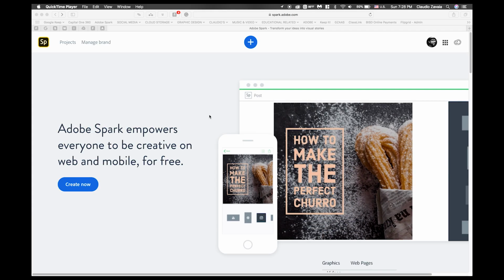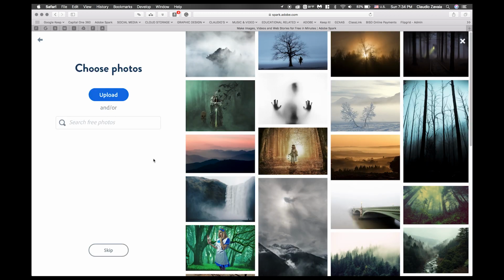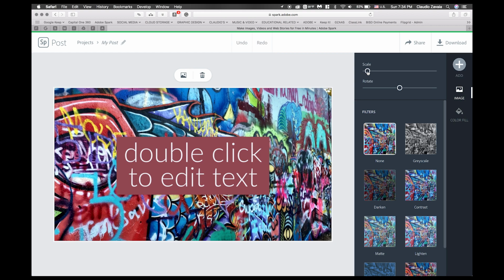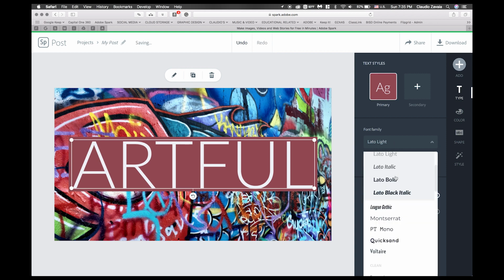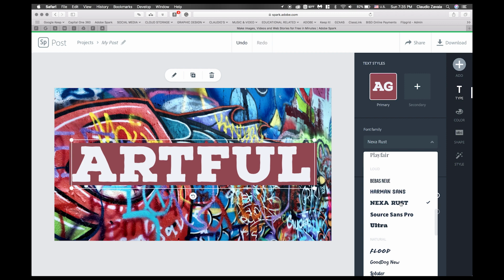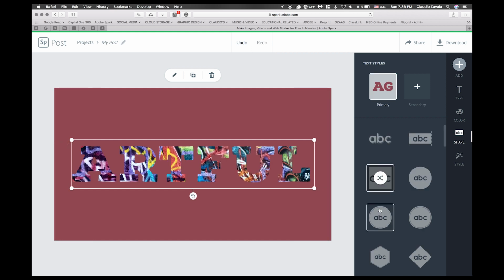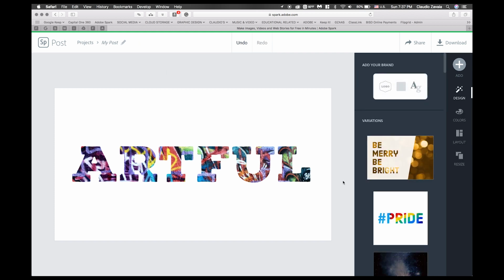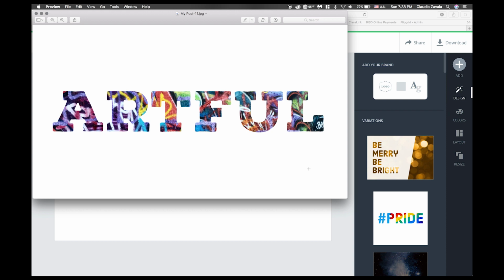Adobe Spark Post: Text Image Mask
Create text image mask using Adobe Spark Post!

Video Recording Setup:
🖥Ikan Field Monitor
🗜Cold Shoe mounts
🔗Rode SC3 TRRS to TRS Adaptor
💡Peaklite 100D Bi-Color LED Panel
📍Giottos MH1304-110C Ball Head
🗜Friction Power Articulating Arm
👓Camera Lens
👓Camera Lens
📍Tripod and Ball Head
💡Ring light
📻Zoom H4N Digital Recorder
🎙Azden Shotgun Microphone
🎧Audio-Technica Headphones
🦍JOBY GorillaPod 3K Kit
💥Tripod Boom Microphone Stand
🎙XLR Microphone Cable
🎙Mobile Phone Lavalier Mic
💾Memory Drive

Edit with Adobe Premiere